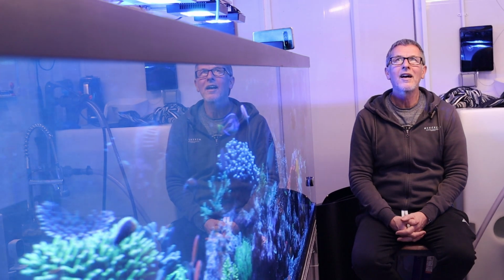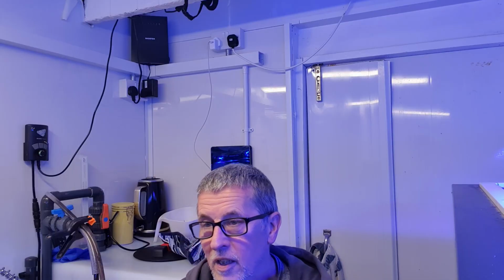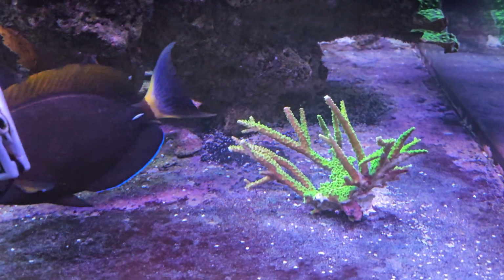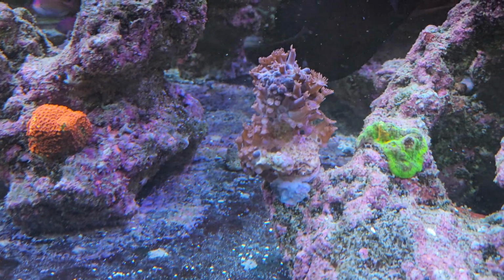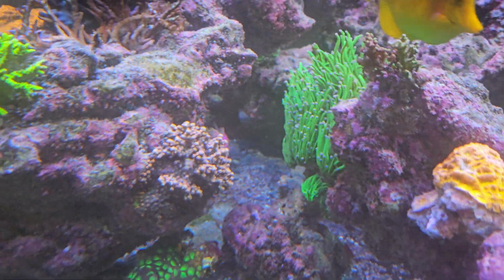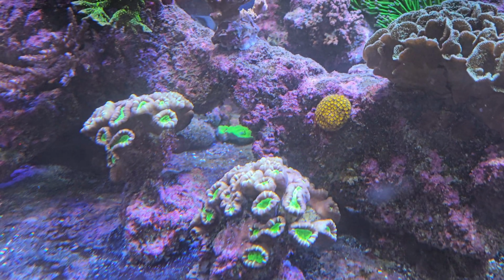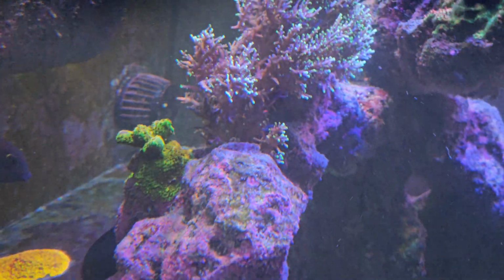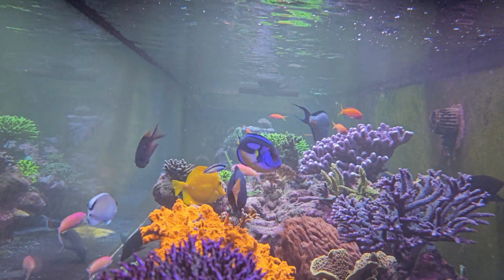Week 146 Maintenance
A slow leak in the fishroom and a large haul of coral placed in the tank